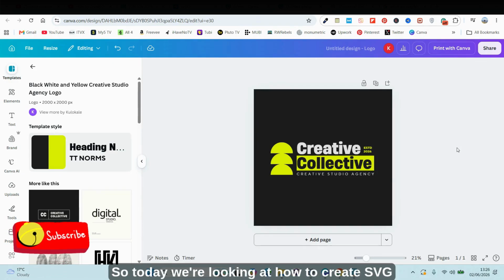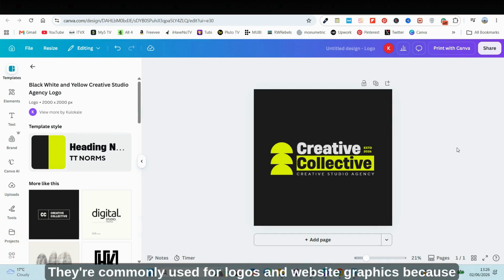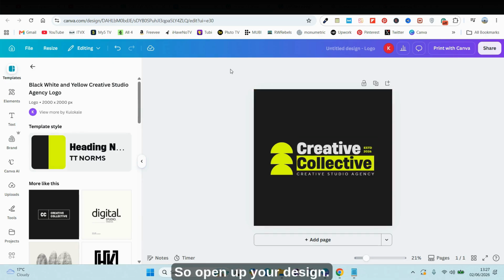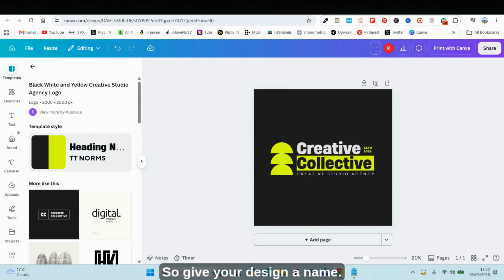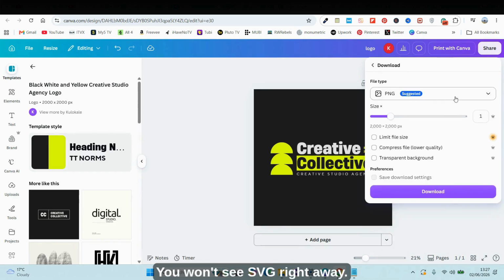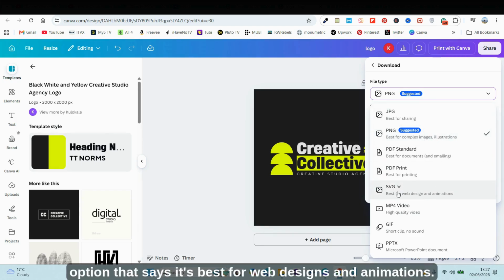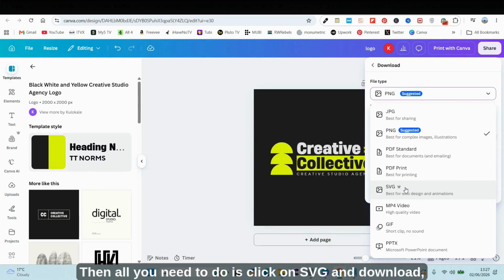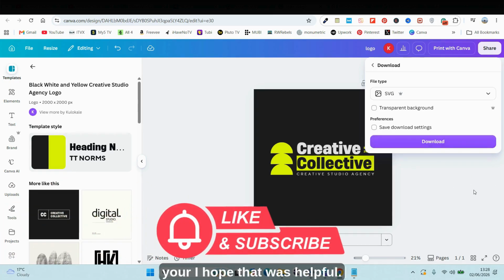How to Create SVG Files in Canva (Full 2026 Guide)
In this simple tutorial, I'll show you exactly how to make svg files in Canva.

This guide covers how to use canva to create SVG files, perfect for graphic design projects like logos and website graphics.

Learn valuable Canva tips for creating scalable vector graphics that maintain quality at any size, ensuring your designs always look sharp.